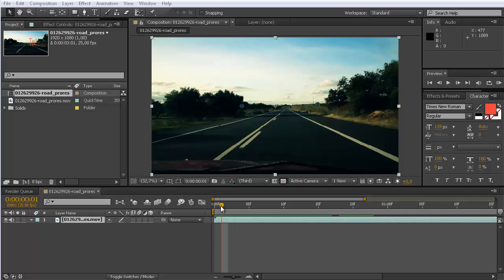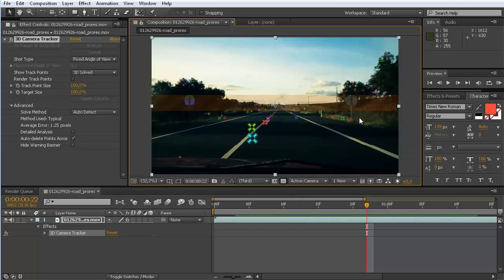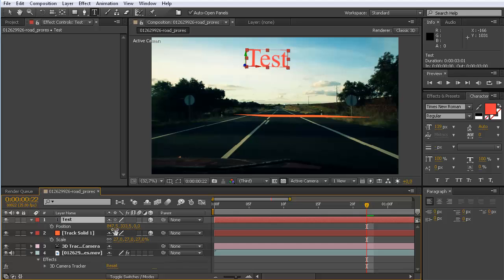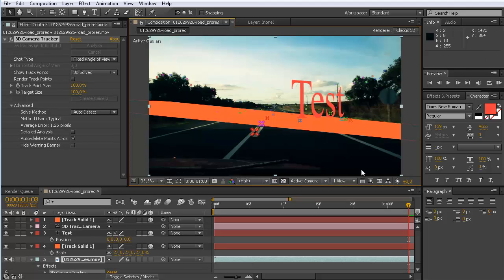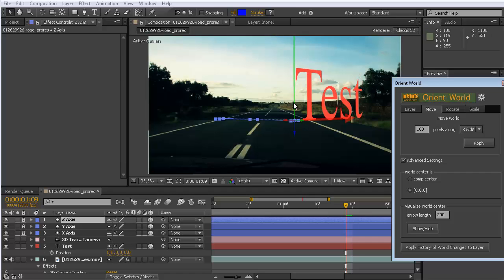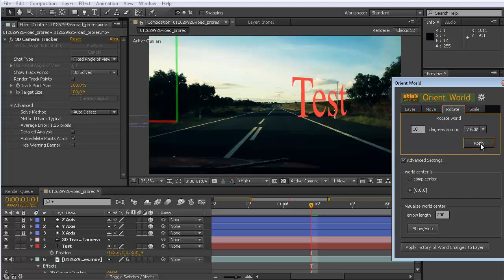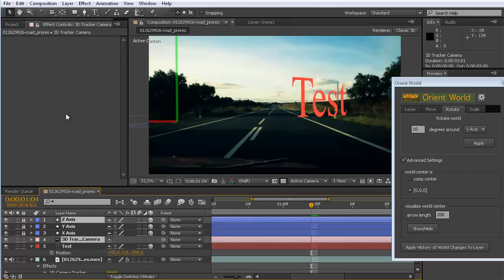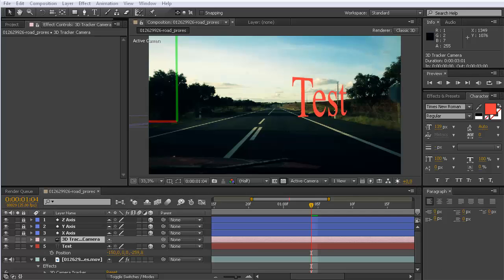Reveal the Next Version of Adobe After Effects - Part 3: Camera Tracker Improvements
Today, April 4th 2013, Adobe revealed some details about the next generation of their video tools. In this tutorial series we give you some sneak peak about the next version of Adobe After Effects. The tutorials are recorded with the not yet published version of Adobe After Effects that will be shown by Adobe in their demos at the NAB show.

In this video we take a look at the improvement of the camera tracker from this next version of After Effects. Compared to the CS6 version, it has two improvements:
1) Possibility to refine tracking point to improve accuracy of the camera solve
2) Ability to set the origin and ground plane
Setting the ground plane and origin is already possible in CS6 with the help of the name-your-own-price 3rd party tool Orient World In the video, we also compare both approaches and analyze, where Adobe After Effects Next offers more convenience and why it will still be useful to combine it with Orient World.

more infos about the Adobe Reveal and the new features of the Adobe video tools at